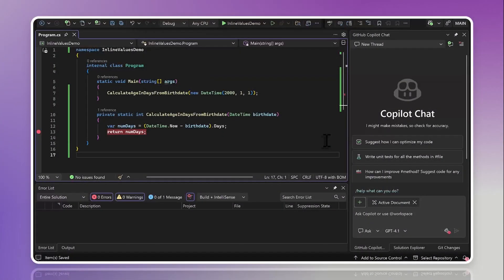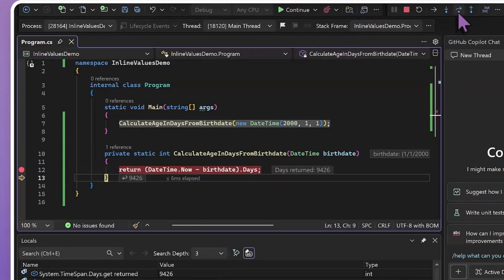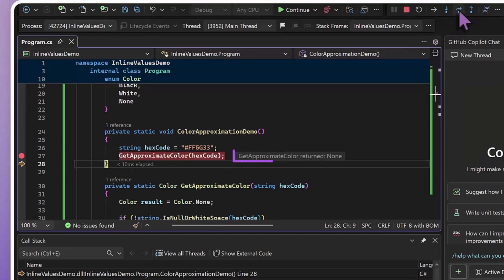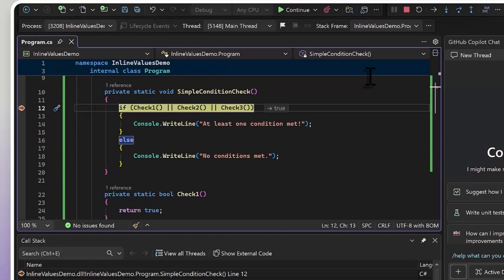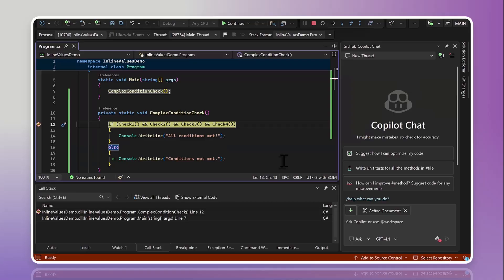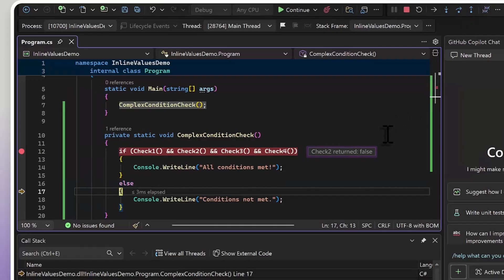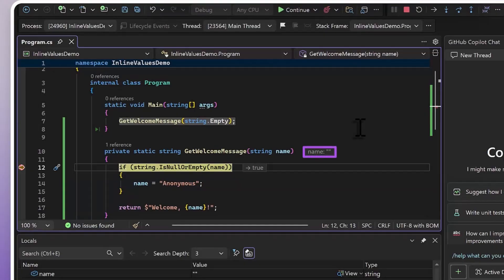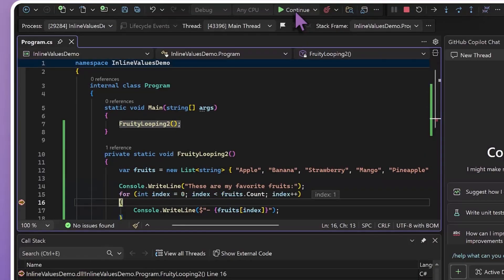Make Debugging Easier With Inline Values In Visual Studio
Join Kyle Keirstead for a walkthrough of using inline values in VS 2026—covering return statements, conditionals, loops, and method calls—and learn how Copilot makes understanding them easier.

🔗 Links:
How Inline Return Values Simplify Debugging in Visual Studio 2022:

🎙️ Featuring: Kyle Keirstead